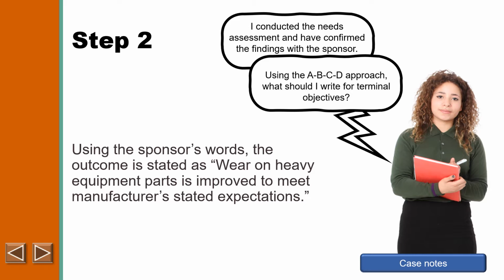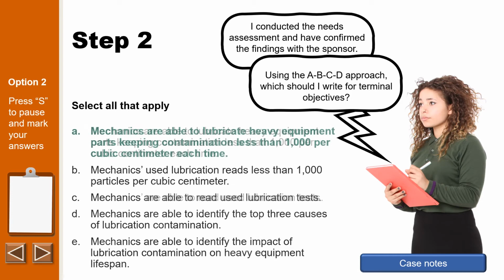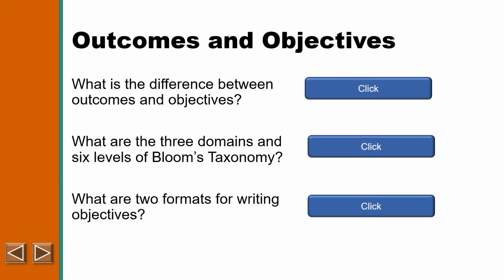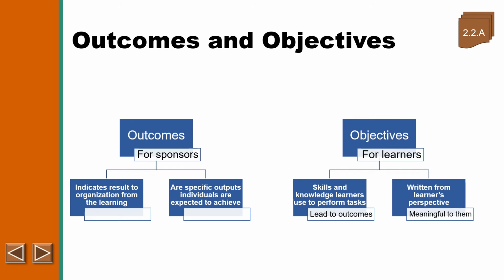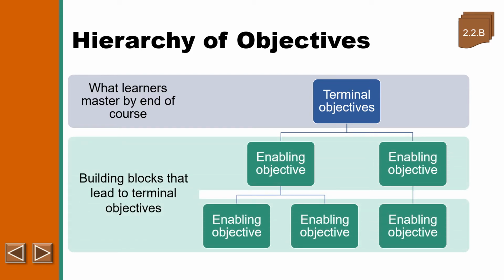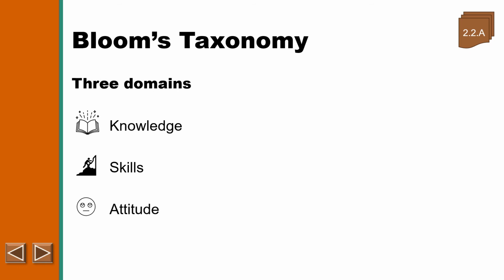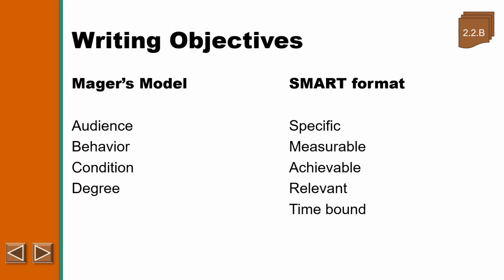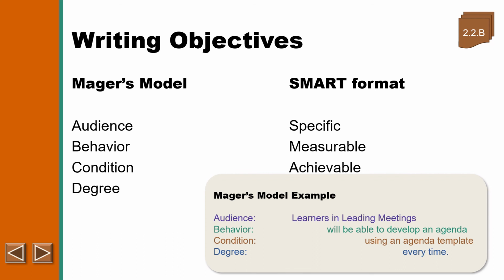2 2 Instructional Design Case Step 2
This video includes the option to watch just the case in about 3 minutes, or to continue on to future explanation from the TDBoK.

Bonus, you can follow my CPTD Journey there as well.